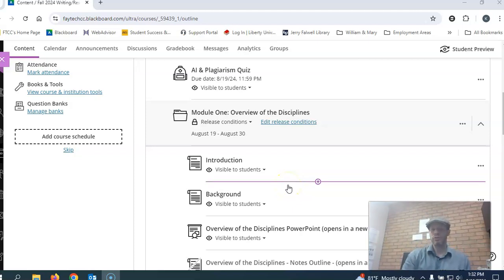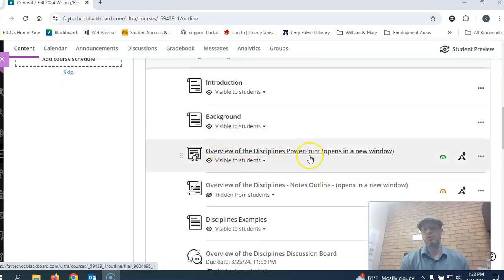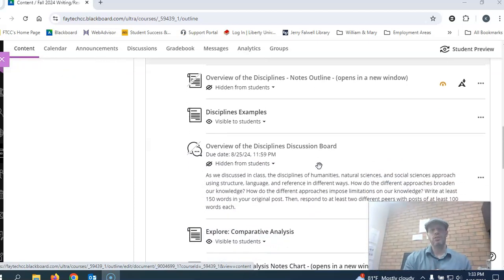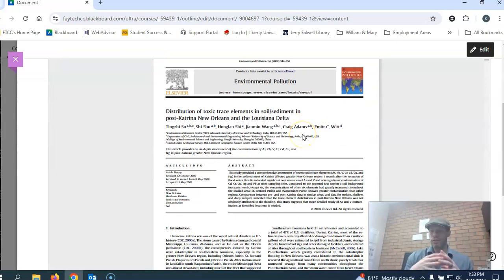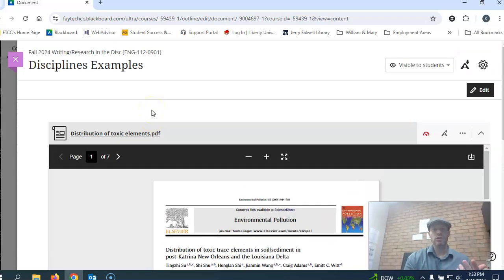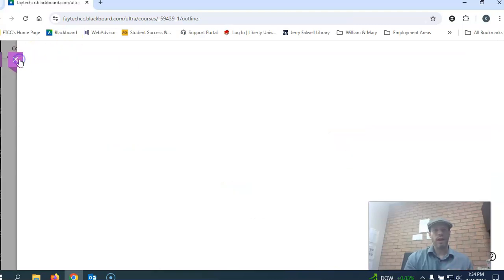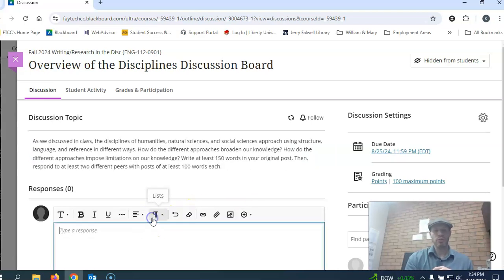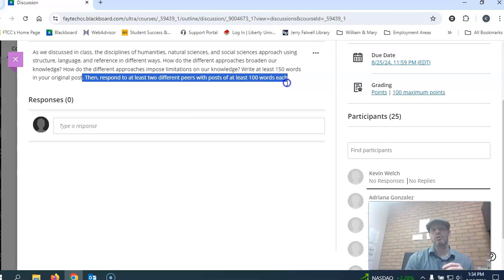Mod 1 ENG 112 Overview of DB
This is the 16-week ENG 112 video for the Overview of the Disciplines Discussion Board assignment. The subtitles were auto-generated and may contain errors.